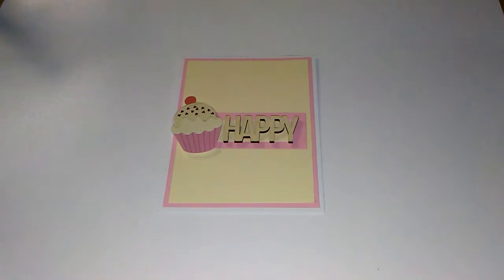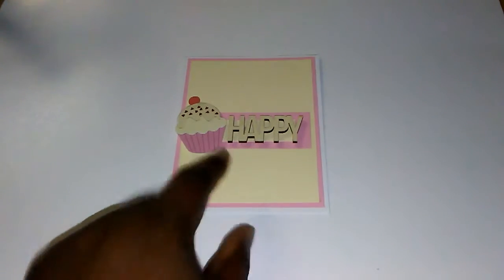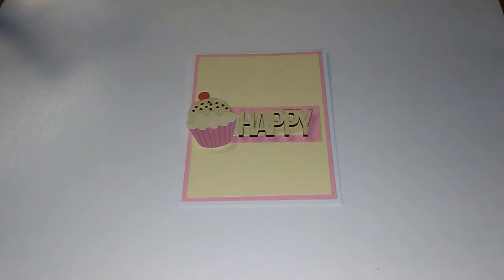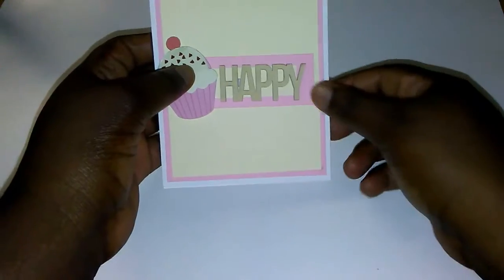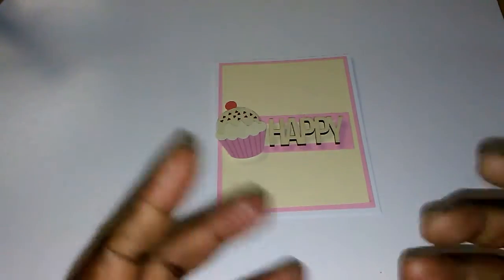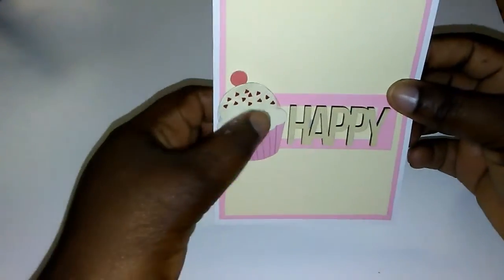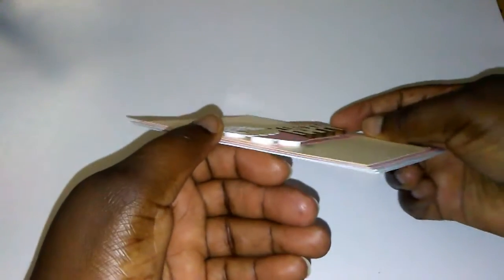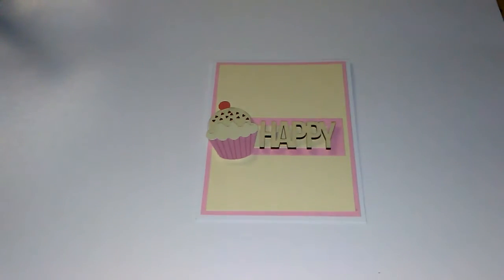Simple Cupcake Birthday Card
Thanks for stopping by! Cee